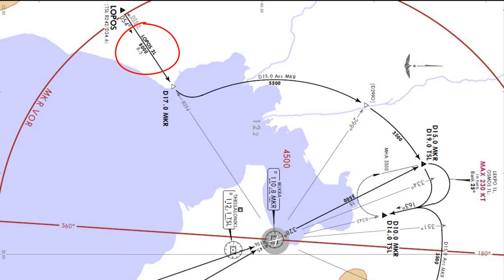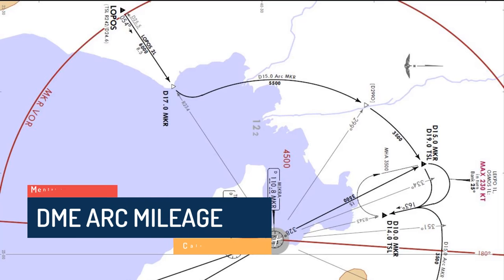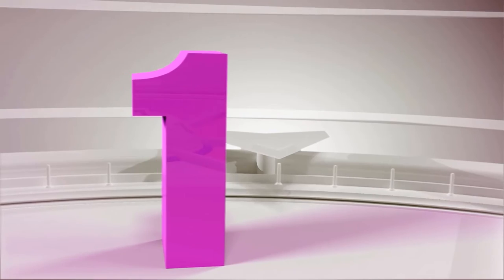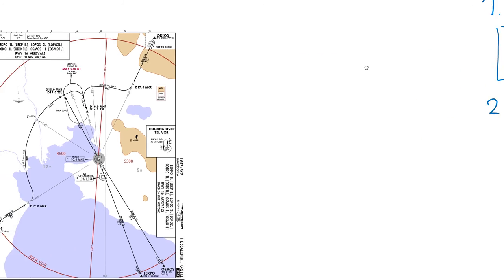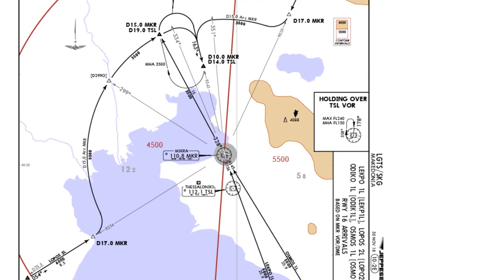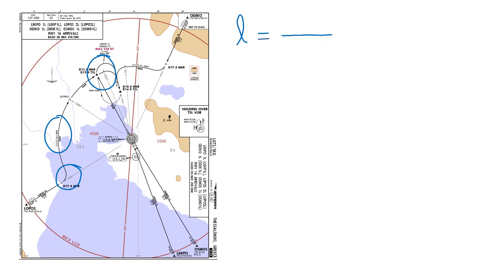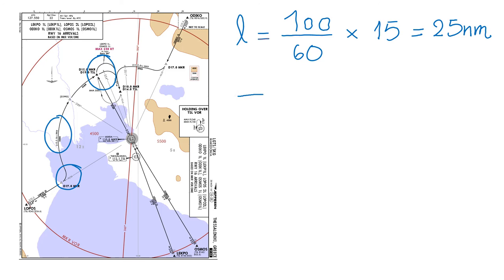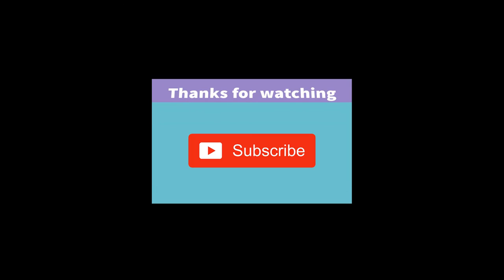DME arc length calculation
Quick mental calculation of DME arc length